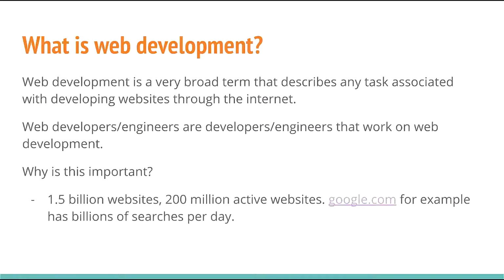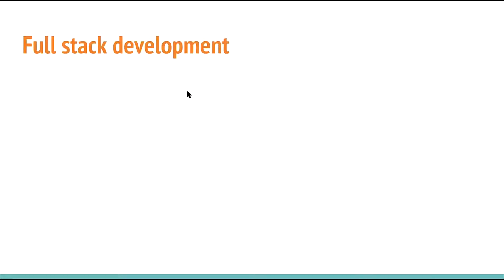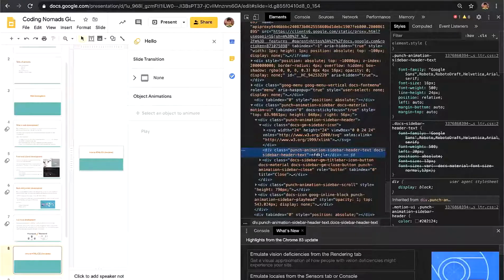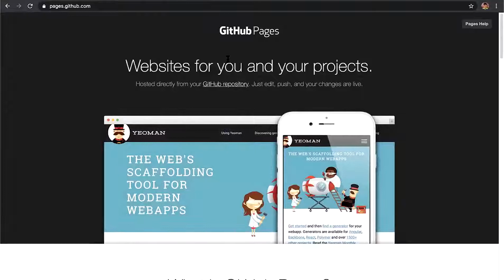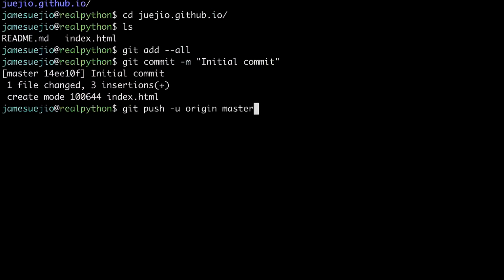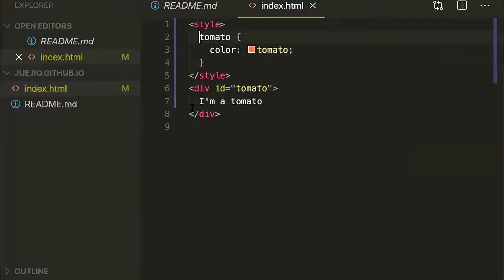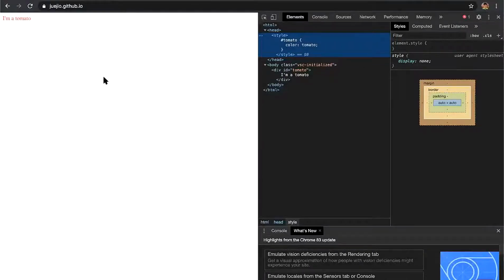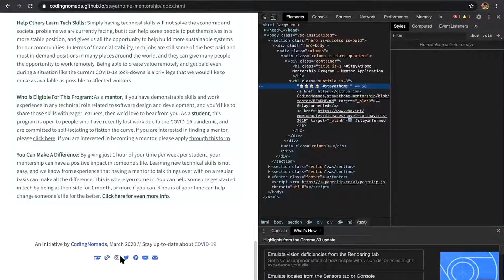Web Development, GitHub Pages, and more with James Uejio - CodingNomads Tech Talks